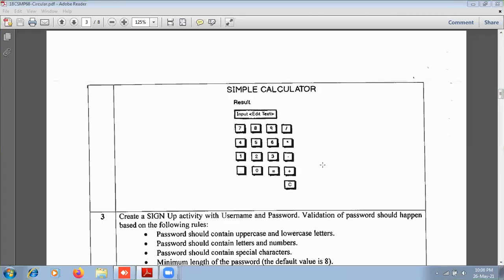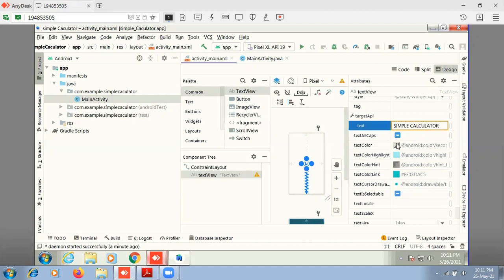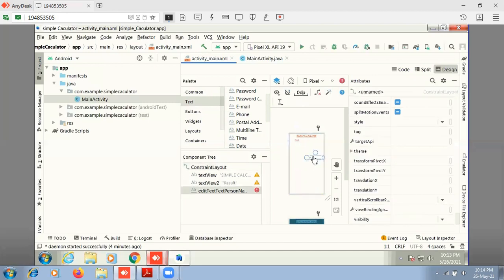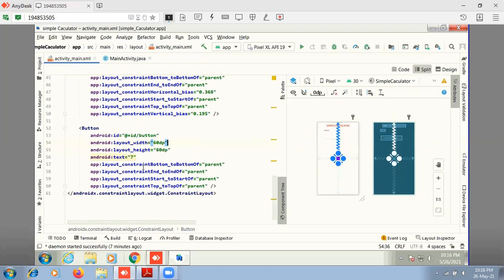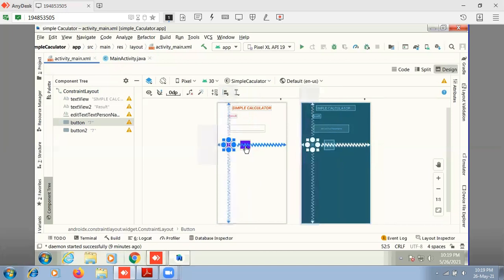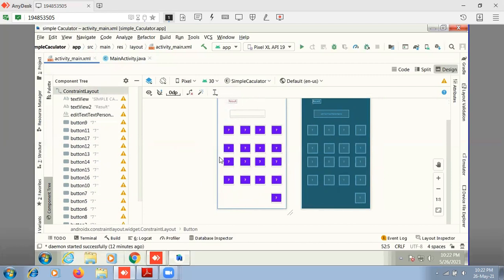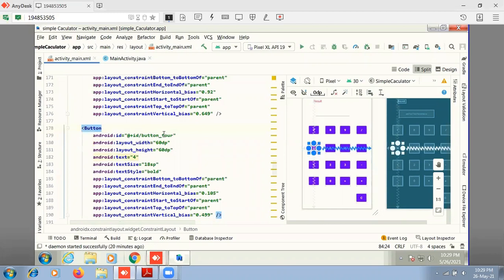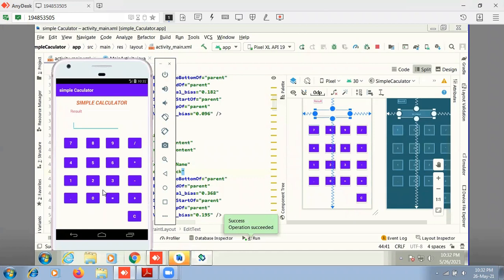VTU 6th Sem CS/IS MAD LAB Exp 2 Simple Calculator Part 1/2